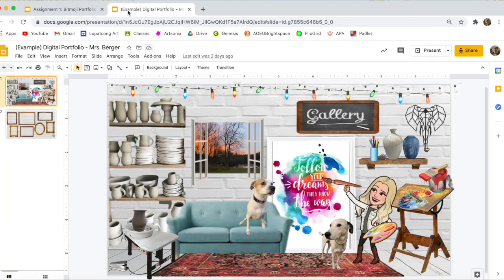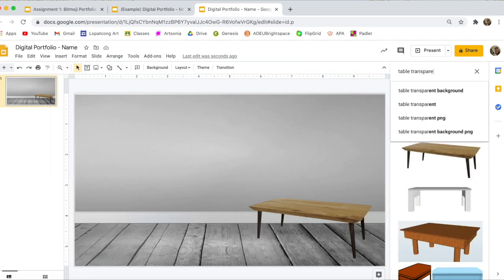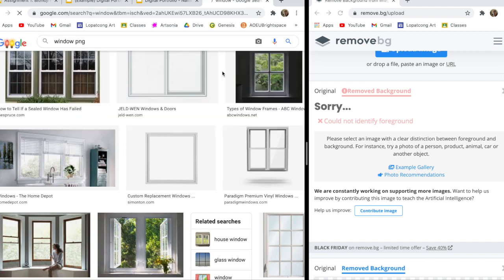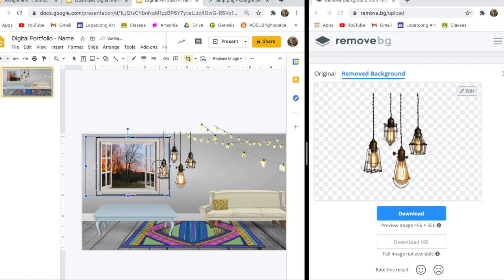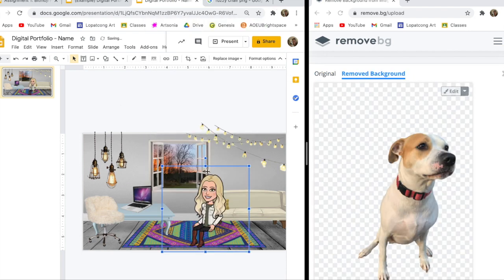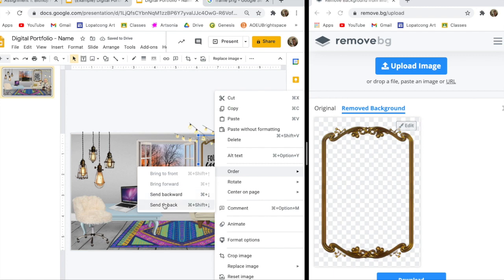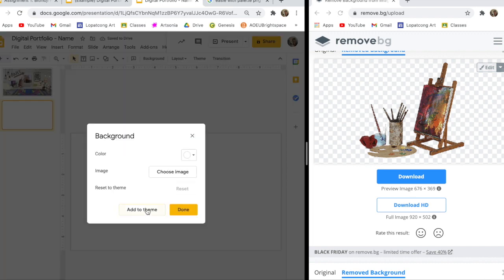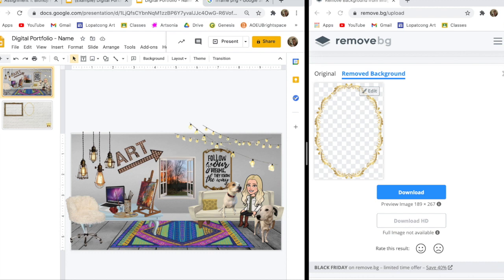Bitmoji Portfolio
Middle school art : How to create a Bitmoji room for your art portfolio.